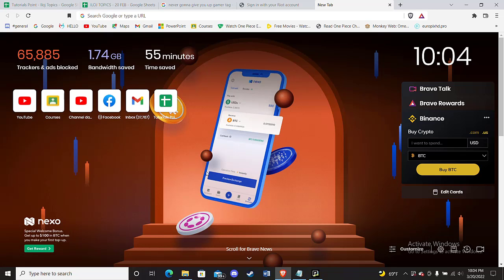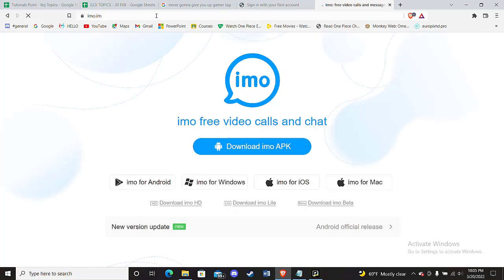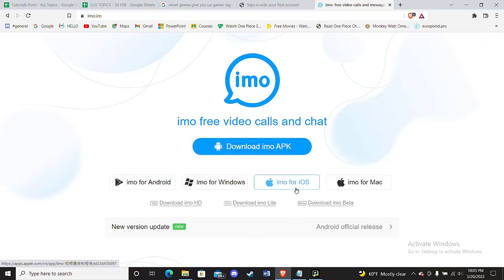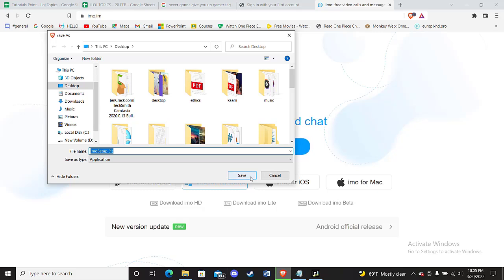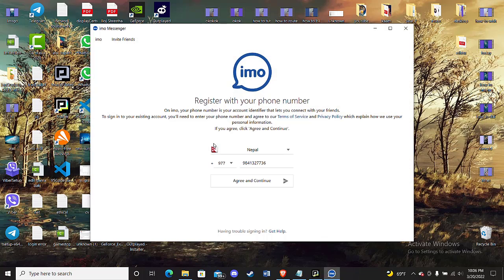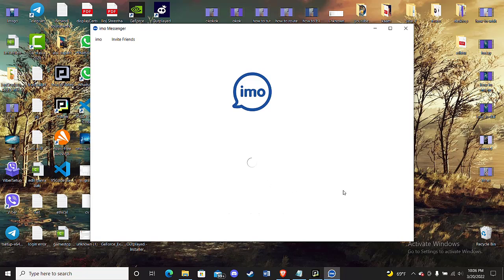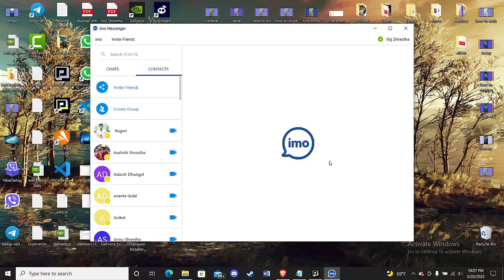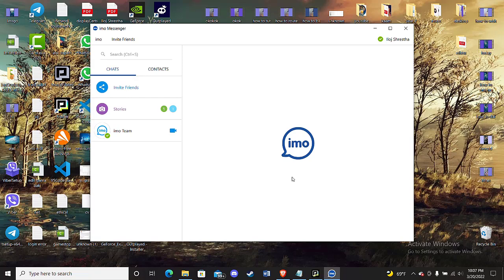How do Download IMO on Laptop and Login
In this video I will guide you in step by step process on how to download and login to imo on your laptop

STEPS REGARDING :
1. Make sure that you are connected to the internet and then open up a web browser.
2. Once the web browser opens up, type in " and then hit enter.
3. AFter you're on the home page of the IMO app, click on the download option on the middle of your screen.
4. Wait for the app to be completely downloaded and installed and then open it up.
5. AFter it opens up, fill in your mobile number and click on the next arrow.
6. After you click on the next arrow a code will be sent to your mobile phone, fill it into your laptop.